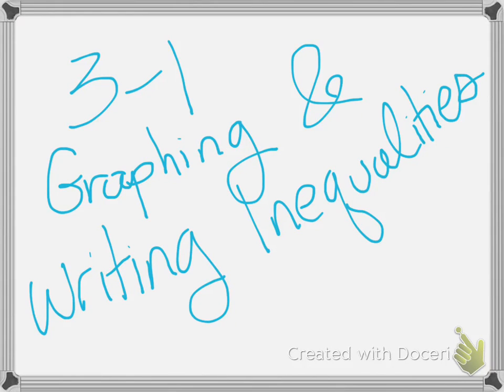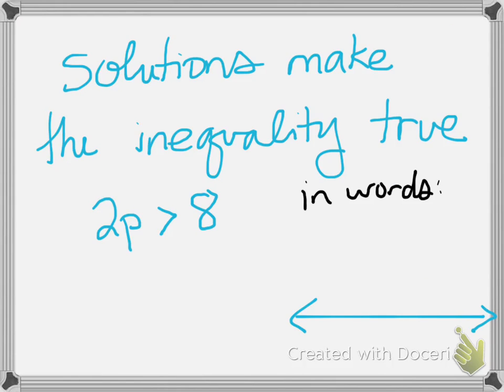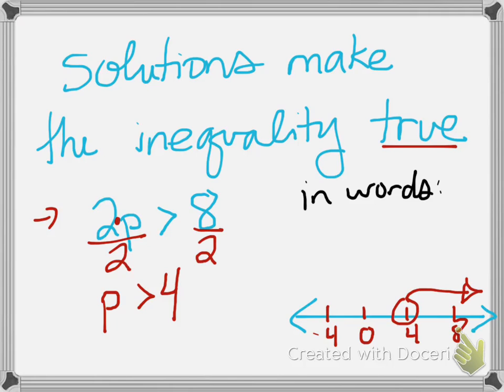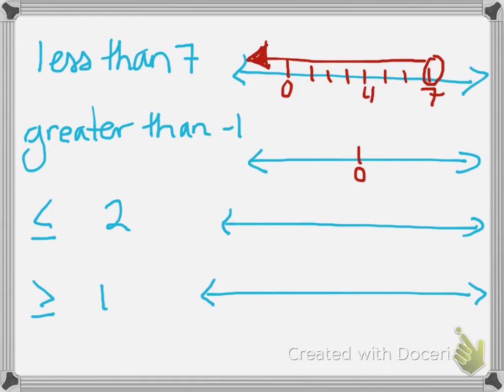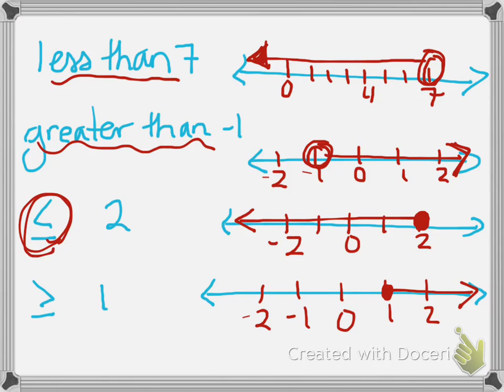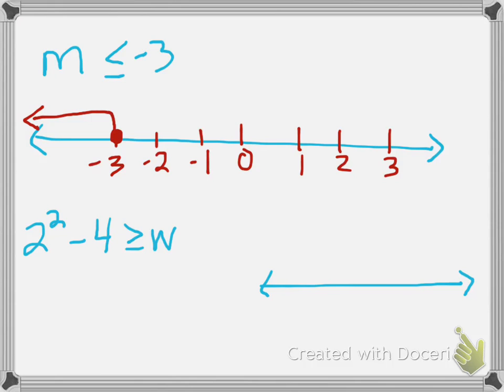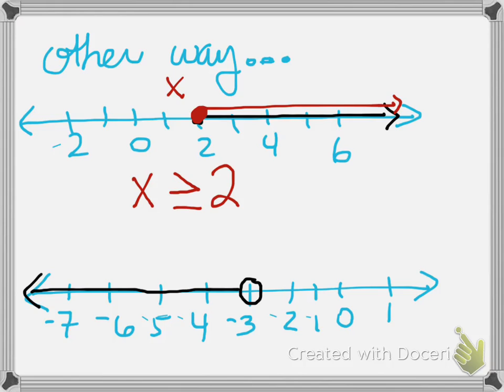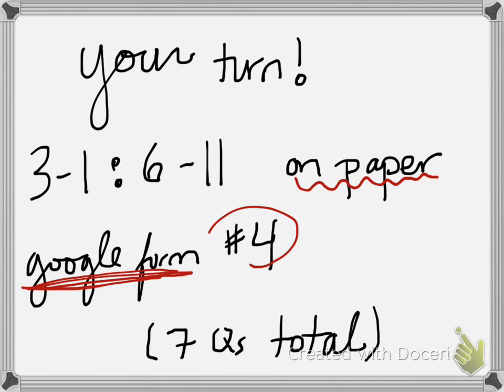8th 3 1 intro to inequalities